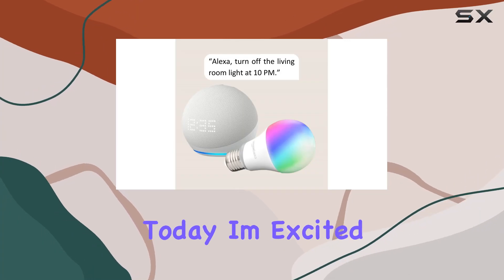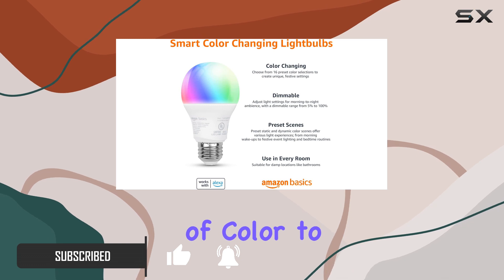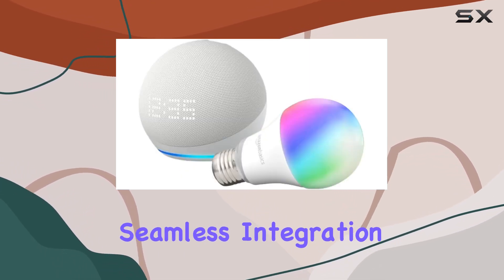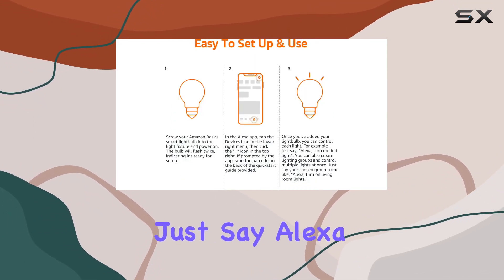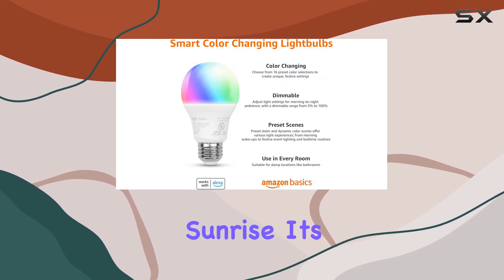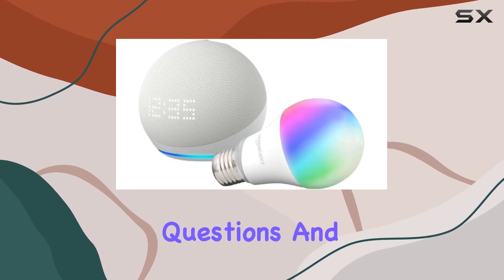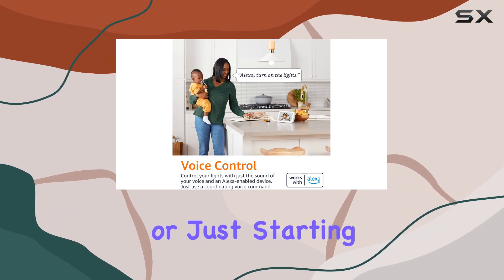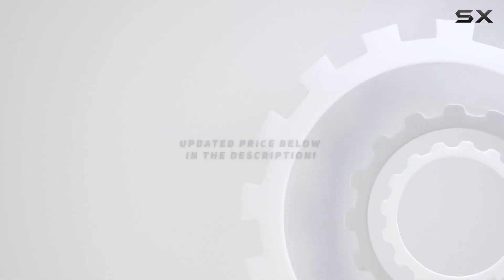Transform Your Home with Echo Dot (5th Gen) and Amazon Basics Smart Color Bulb Bundle!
0:00 Intro
0:06 Review

Things that we mentioned in this video:
Echo Dot (5th Gen) : B0BNP9KY8N